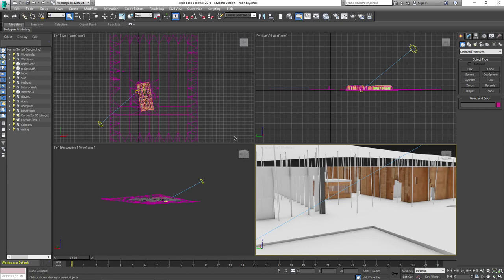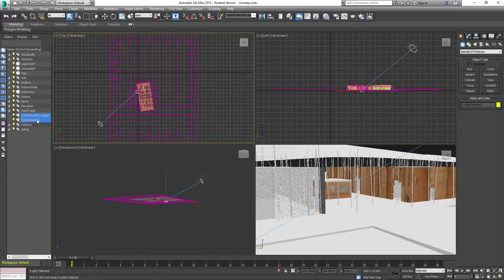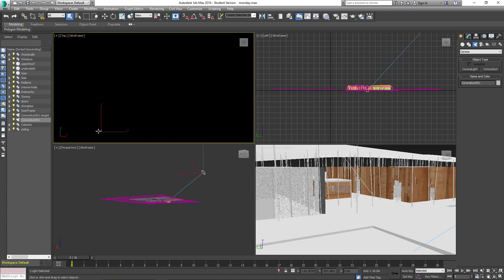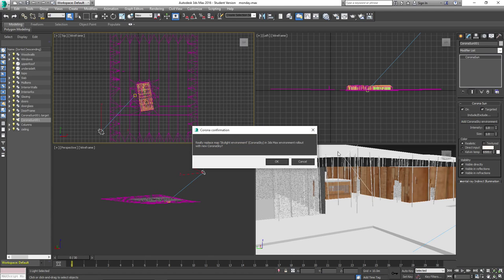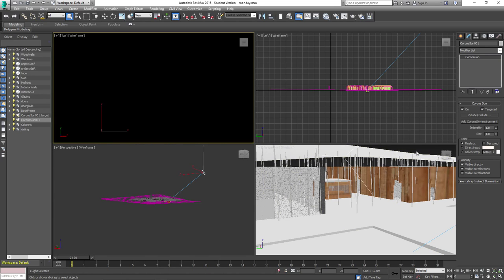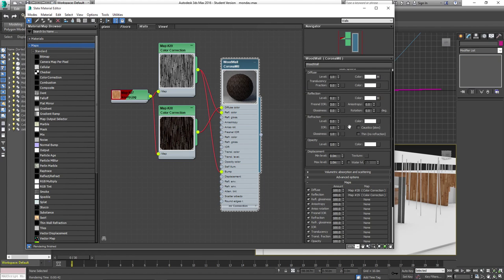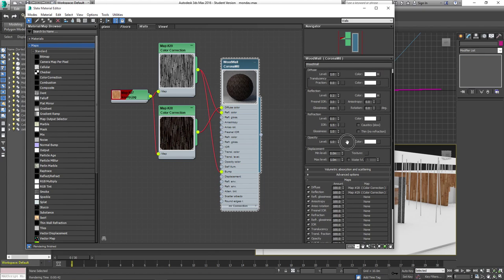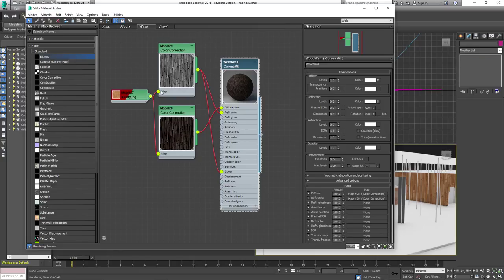3d Studio Max Materials